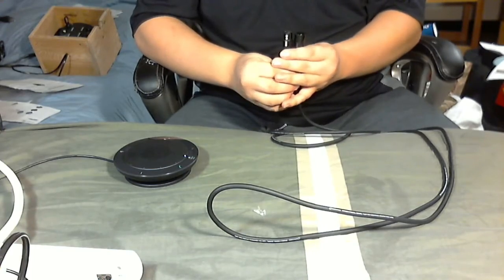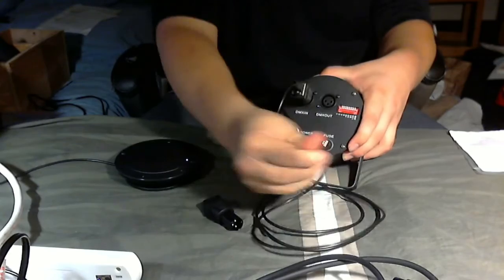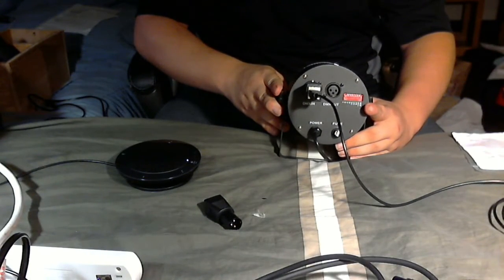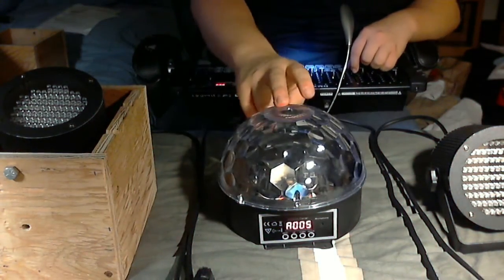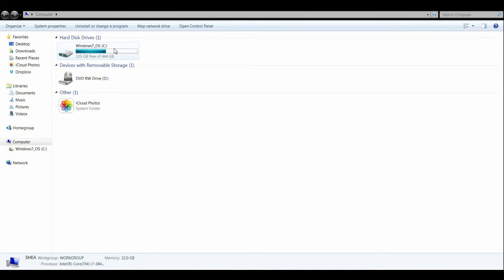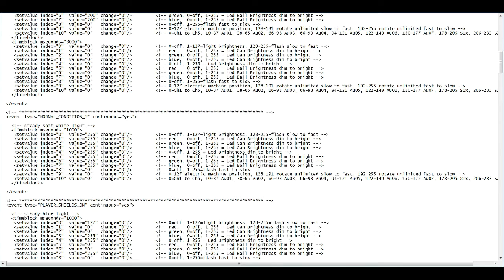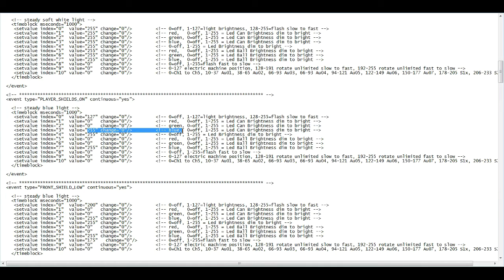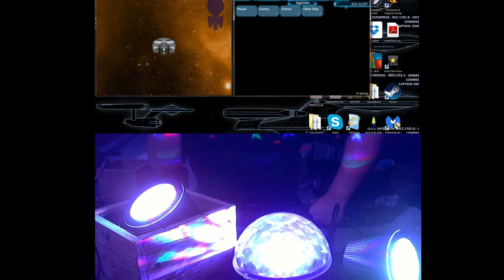Artemis DMX Tutorial: Lighting & Code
This Video covers everything you need to know about setting up DMX Lighting for Artemis. I apologize for how long the video is but I wanted it to be as comprehensive as possible. If you need any help please let me know, I would be more than happy to skype or message with you!

P.S. I would like to give a special thank you to MarkBell for all of his assistance in figuring out how everything works. I couldn't have done it without you!

Admiral Shea Transue
Omega Division

Materials:
PC Based DMX Module Address Programmer Cable & Software

86 RGB LED Stage Light Party Show DMX Lighting

TecNec DMX-3XF-CAT5 3-pin XLR Female to RJ45 Adapter

TecNec DMX-3XM-CAT5 3-pin XLR Male to RJ45 Adapter-by-TecNe

ADJ Products AC3PDMX25 25 ft 3 pin DMX Cable for lighting

Disco Stage Lighting LED RGB Crystal Magic Ball Effect Light DMX

240 Scene DMX Controller Board Pro Lighting 192CH + LCD + LED gooseneck lamp